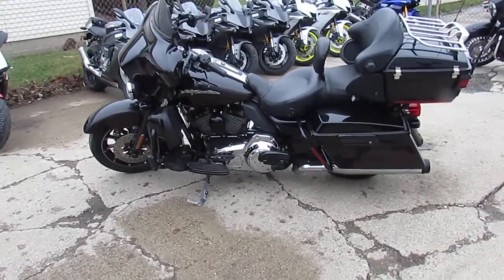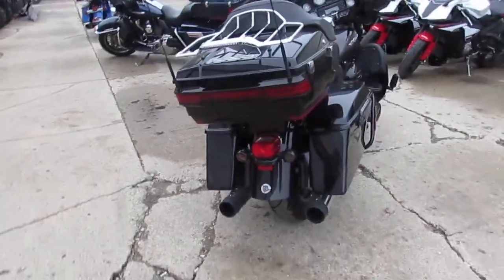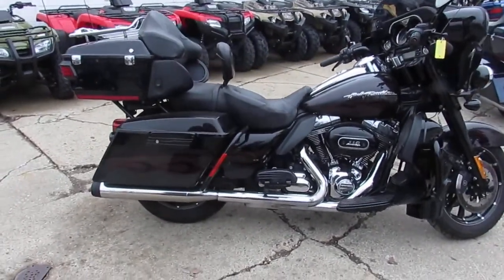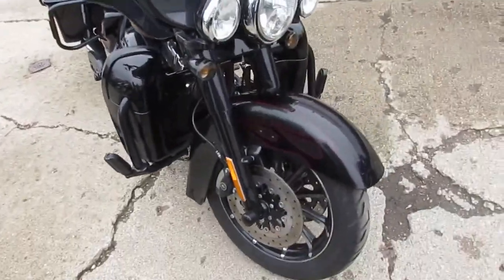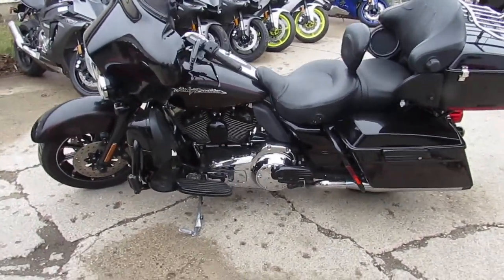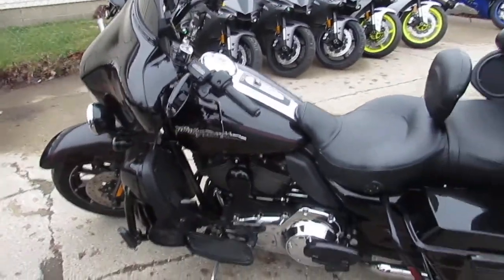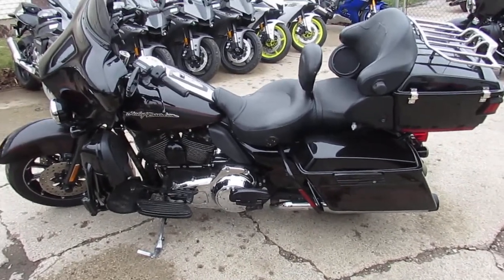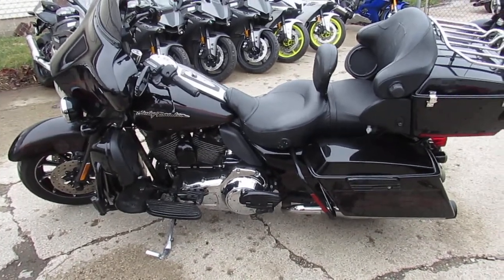Ultra Classic CVO for sale in Michigan $16,500 U3966